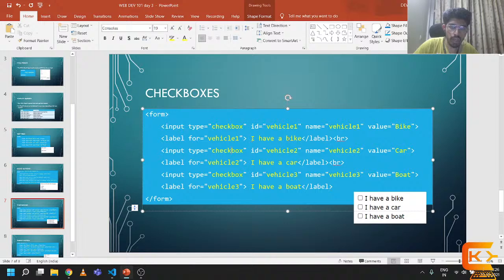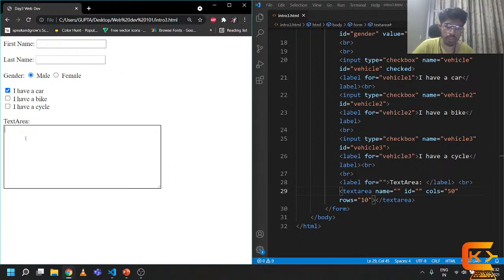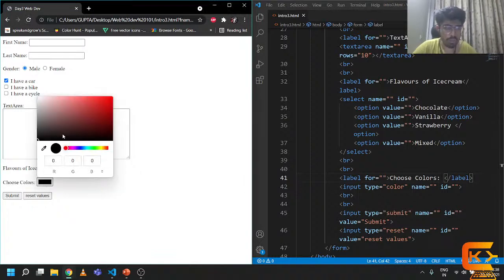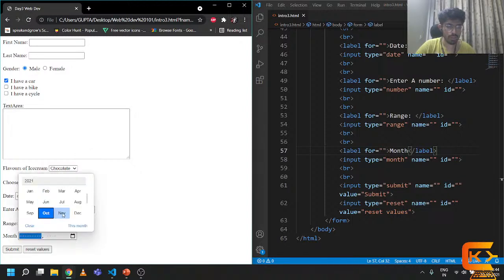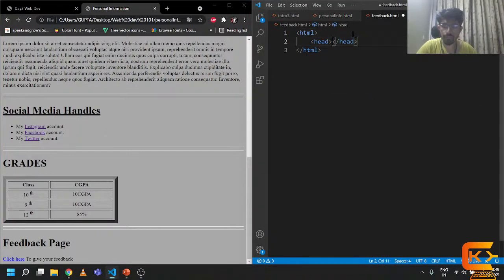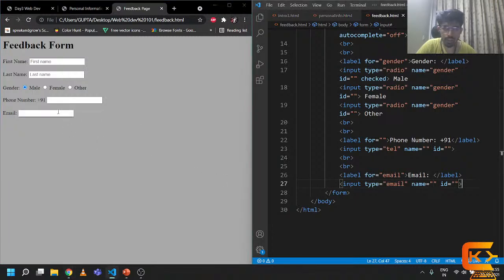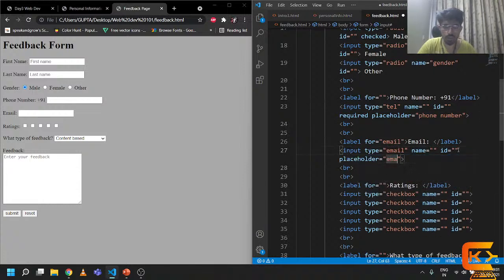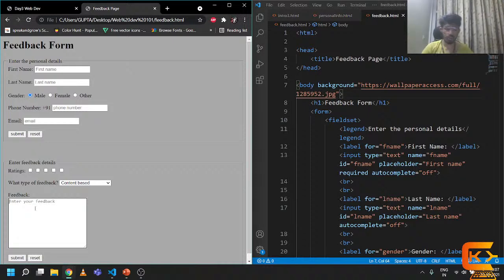WEBSITE DEVELOPMENT WORKSHOP | CODE KARO YAARO | DEVANG GUPTA | DAY 3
Your child is Just a Call away to become a Tech Leader of Tomorrow.
Welcome to "CodeKaroYaaro"
💯India's First Kid's Computer Science School.

INSTRUCTOR :- DEVANG GUPTA.